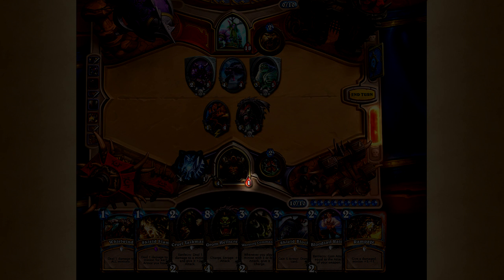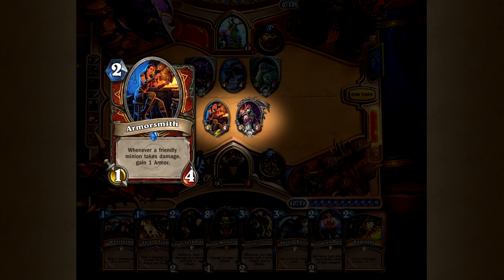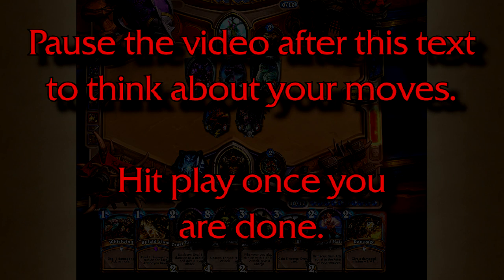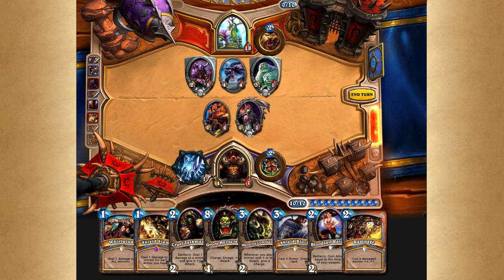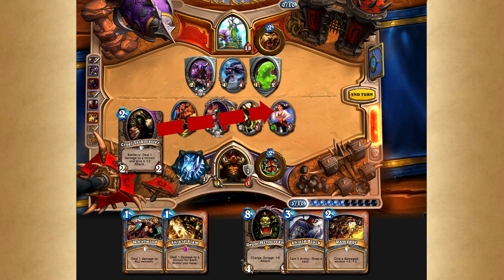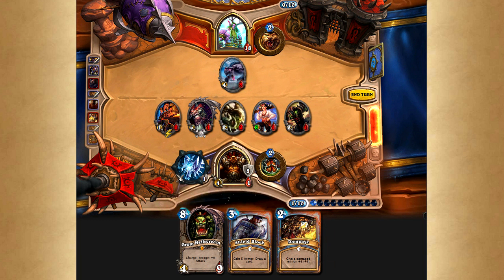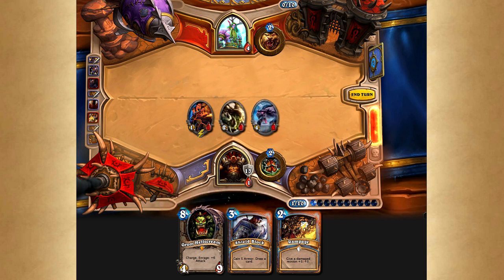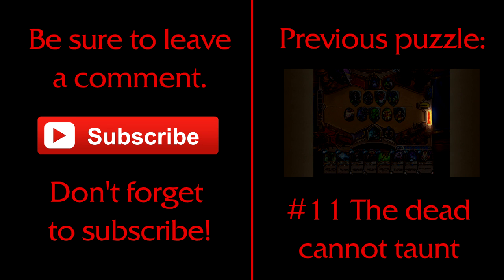Hearthstone Puzzles: #12 No pain, no gain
Garrosh feels that he's got the win, but can't see the correct play. Can you help him triumph over Malfurion?

Jump to the solution ► 1:25

Music
► Hearthstone-Soundtrack - Frostwyrm Lair